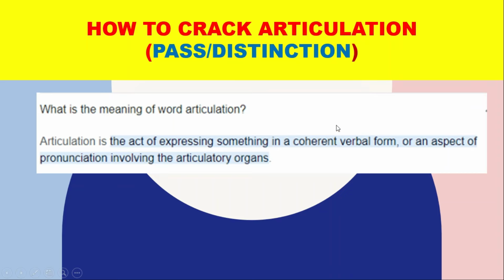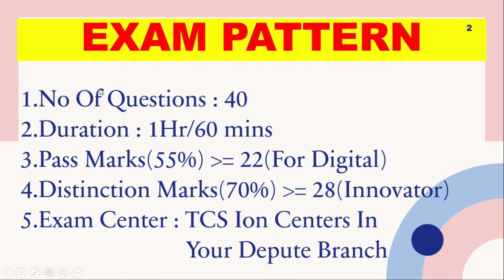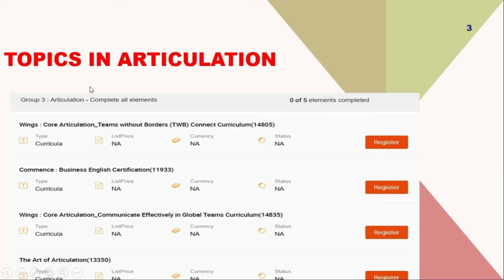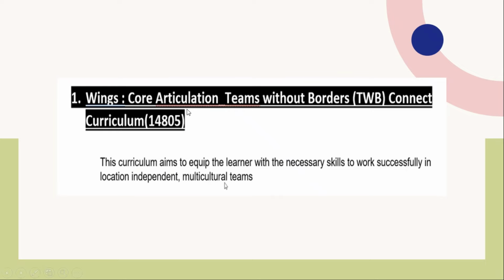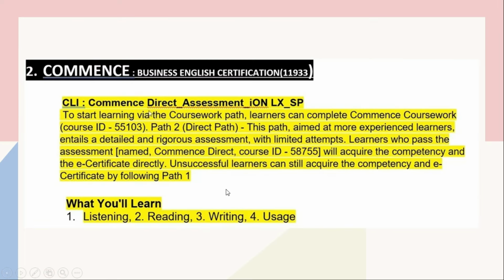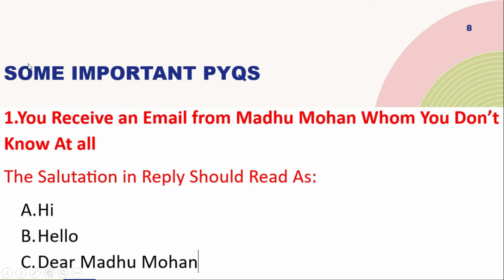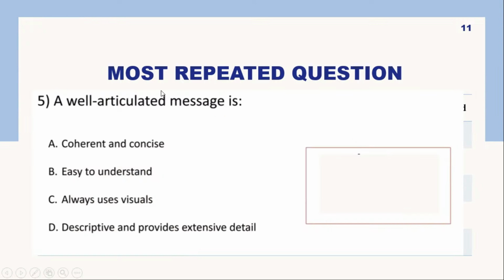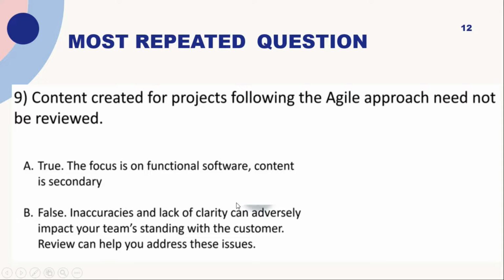How To Crack TCS Wings 1 Articulation Mandatory Non Tech Track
TCS Wings 1 Updated Pattern for WINGS 1 May 2024 Cycle | TCS Ninja to Digital | TCS Digital

Join this Telegram channel For the latest All Job & Internship Updates 📝

Tcs Inhand Salary For Ninja Profile || TCS Fresher Salary Slip || TCS 3.36 LPA In Hand Salary || Tcs

TCS in hand salary for freshers | TCS salary after all deduction | TCS salary slip

TCS hiring
tcs hiring
software hiring
new job opportunities 2024
freshers hiring
Hiring freshers
STEP internship
product company
summer internship
off campus

Note: ismartNazeerTech Study is strongly committed for providing